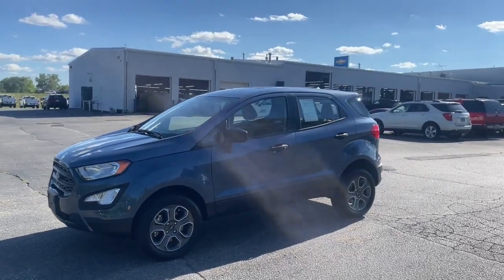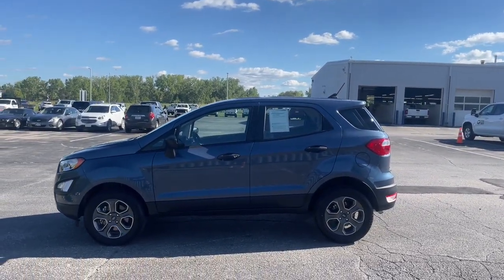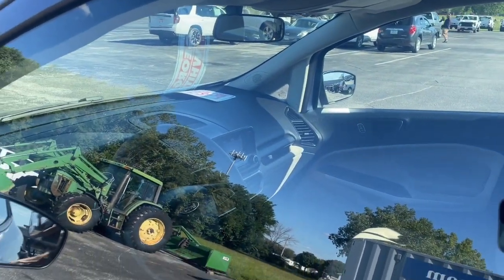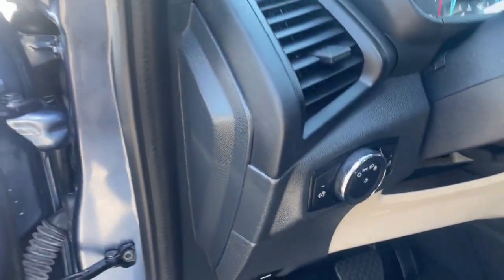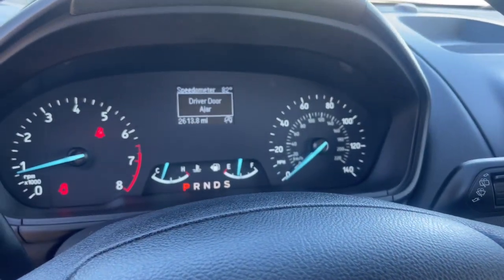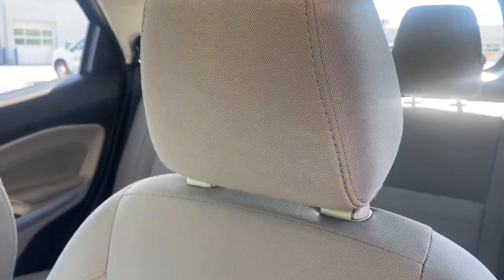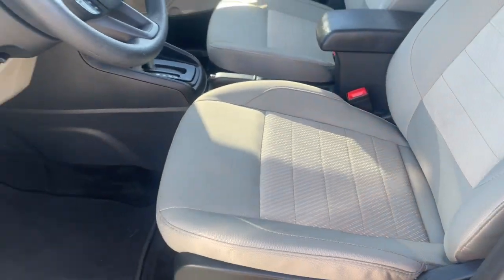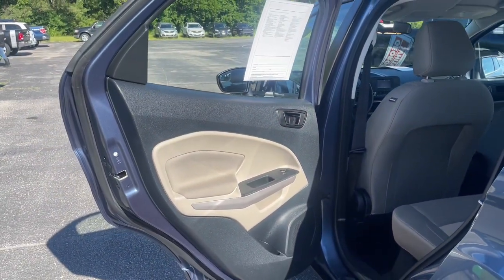2021 Ford EcoSport Ames, Boone, Story City, Marshaltown, Nevada Iowa A9566A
Blue Metallic Used 2021 Ford EcoSport S available in Ames, Iowa at George White Chevrolet. Servicing the Boone, Story City, Marshalltown, and Nevada areas.

#{MAKE}
#{MODEL}
2021 Ford EcoSport S - Stock#: A9566A

1719 S. High Ave

Blue Metallic 23/29 City/Highway MPGbr2021 Ford EcoSport S 4D Sport Utility 4WD 6-Speed Automatic 2.0L I4 Ti-VCT GDIbrbrbrGEORGE WHITE CHEVROLET - PRE-OWNED INVENTORY FOR AMES & ANKENY CHEVROLET CUSTOMERS George White Chevrolet is also your source for pre-owned Chevy cars and trucks. We have a large pre-owned inventory available. For used cars near Ankeny paired with amazing service visit our Ames Chevrolet showroom for a test drive today. You can use our site to view inventory find a quick quote or research leasing and financing options.